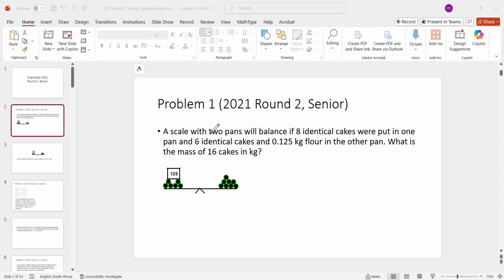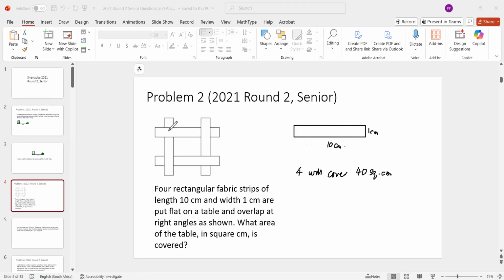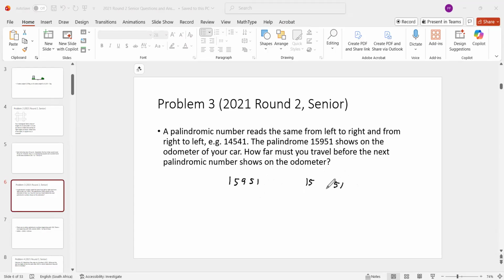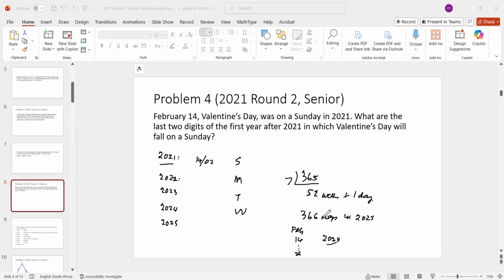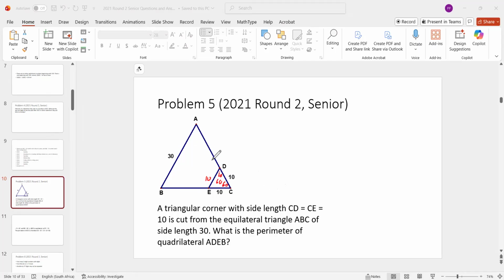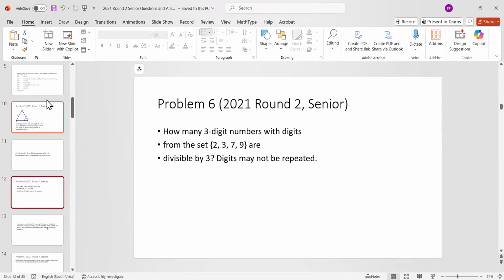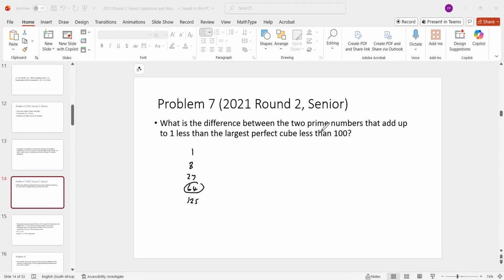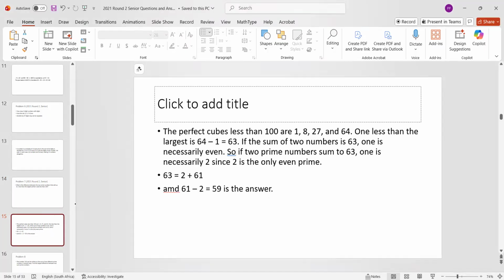SA Mathematics Olympiad 2021 – Senior Round 2 Solutions (Questions 1-7)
Complete worked solutions to the SA Mathematics Olympiad 2021 – Senior Round 2 (Questions 1–7).

Section: Part A (3 marks each)

Questions covered in this video:

Question 1: A scale balances with 8 identical cakes in one pan and 6 identical cakes plus 0.125 kg of flour in the other. What is the mass of 16 cakes in kg?

Question 2: Four rectangular fabric strips of length 10 cm and width 1 cm overlap at right angles. What area of the table is covered?

Question 3: The palindrome 15951 shows on a car odometer. How far must you travel before the next palindromic number appears?

Question 4: Valentine’s Day was on a Sunday in 2021. What are the last two digits of the first year after 2021 in which Valentine’s Day will again fall on a Sunday?

Question 5: A triangular corner with DB = EB = 10 is cut from an equilateral triangle ABC of side length 30. What is the perimeter of quadrilateral ADEC?

Question 6: How many 3-digit numbers with digits from {2, 3, 7, 9} are divisible by 3, if digits may not be repeated?

Question 7: What is the difference between the two prime numbers that add up to 1 less than the largest perfect cube less than 100?

Timestamps:

0:30 Question 1
2:51 Question 2
6:00 Question 3
9:16 Question 4
13:17 Question 5
18:13 Question 6
20:55 Question 7